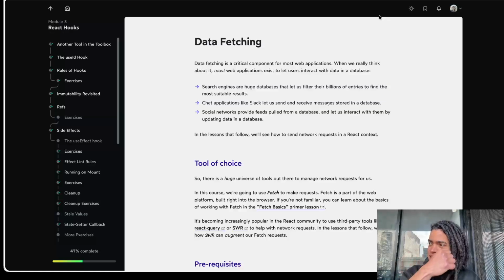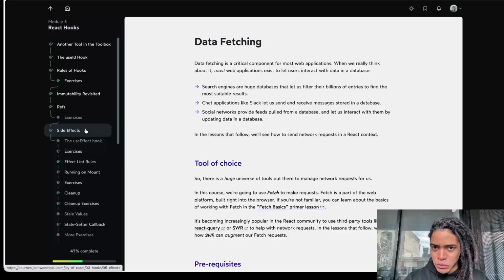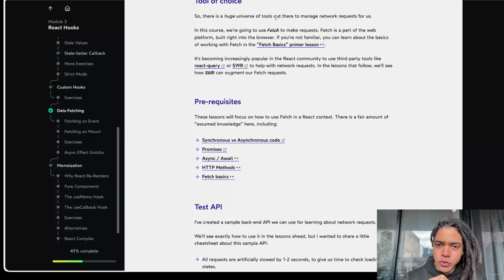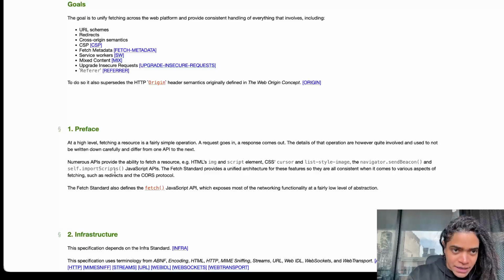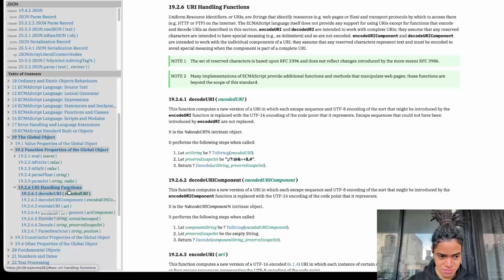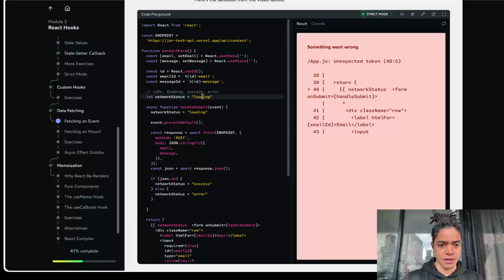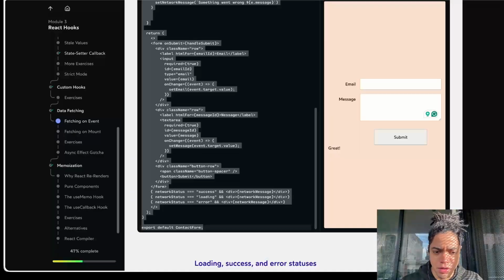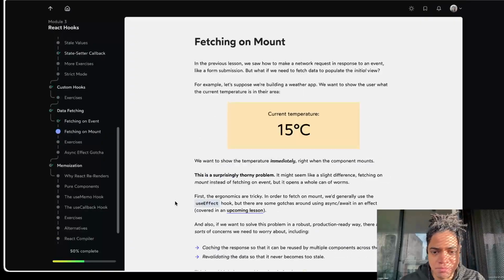The Joy of React: Data Fetching on Event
This section is quite extensive in terms of the different tools and mechanisms involved.

Here I'm going over the HTTP protocol to build HTTP servers 0.9, 1.0 and 1.1, to understand what each version enhances from the previous.